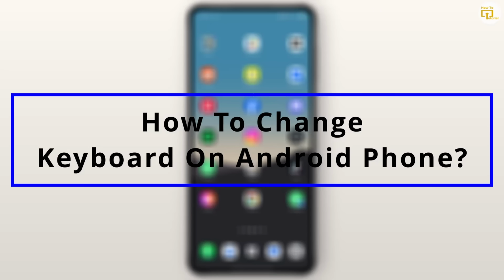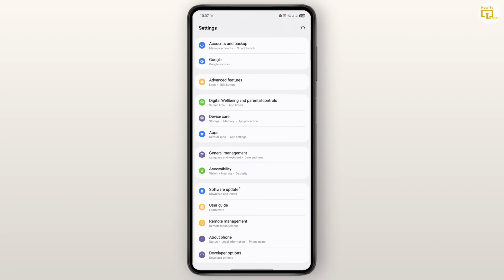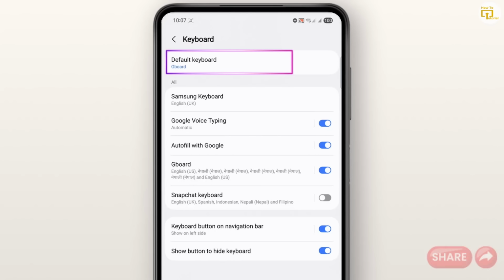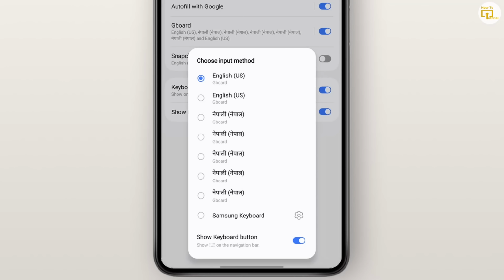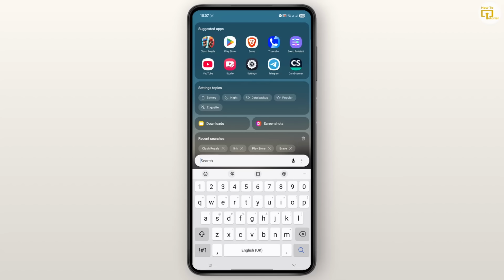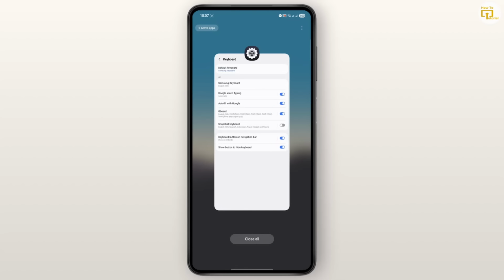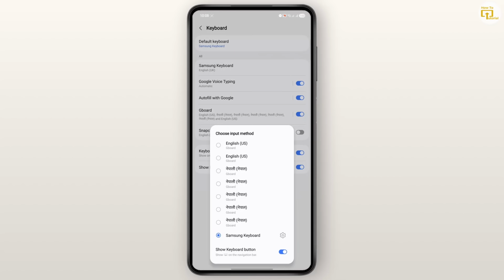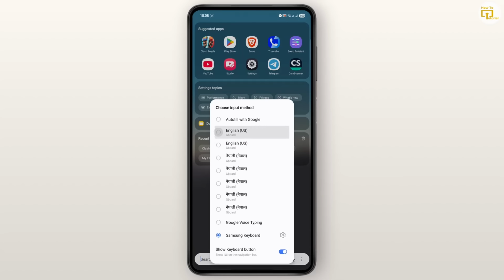How To Change Keyboard On Android Phone ⌨️🔄 Switch Keyboard On Android Without Going Into Settings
How To Change Keyboard On Android Phone ⌨️🔄 Switch Default Keyboard On Android Plus Quick Toggle Tip to Change Android Keyboard Without Going Into Settings Every Time

Want to change the keyboard on your Android phone? In this quick tutorial I'll show you how to switch your default keyboard AND enable a handy shortcut so you can change it anytime — without going into Settings!

✅ How to switch your default keyboard on Android
✅ How to find the Default Keyboard setting (General Management)
✅ How to enable the Keyboard button on the navigation bar
✅ How to change keyboards instantly from any text field
✅ Works on Samsung, Xiaomi, OnePlus, Pixel & more

*Step-by-step summary*
1️⃣ Open Settings on your Android device
2️⃣ Tap General Management → Keyboard
3️⃣ Tap Default Keyboard
4️⃣ Select the keyboard you want to use → it sets immediately ✅
5️⃣ Open any app with a text field to confirm it's active
6️⃣ Bonus: Enable "Keyboard button on navigation bar"
7️⃣ Now tap the keyboard icon in the nav bar to switch anytime!

*Video timestamps*
00:00 Intro — How to change keyboard on Android
00:07 Open Settings on your Android device
00:13 Tap General Management
00:19 Tap Keyboard → Default Keyboard
00:27 Select your preferred keyboard from the list
00:36 Open a text field to confirm new keyboard is active
00:46 Bonus: Enable keyboard button on navigation bar
00:58 Switch keyboard anytime using the nav bar icon
01:07 Outro — Like, subscribe & bell icon